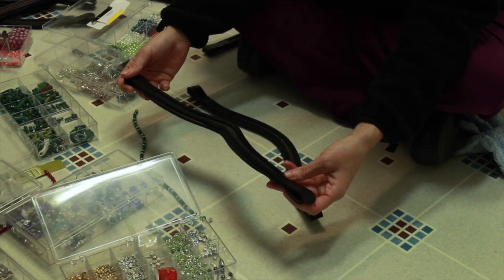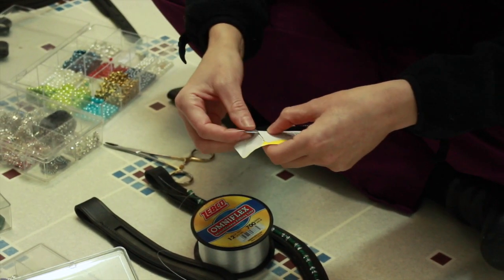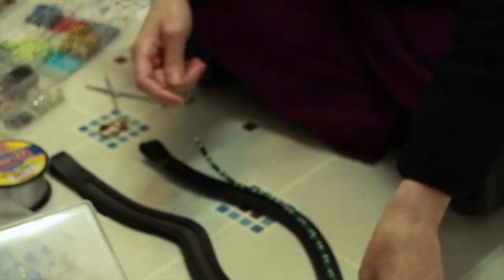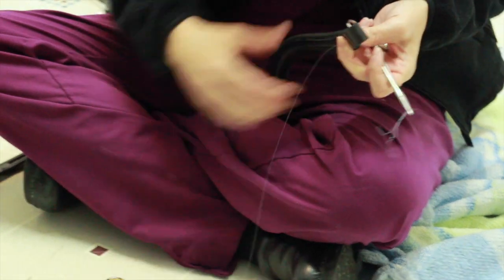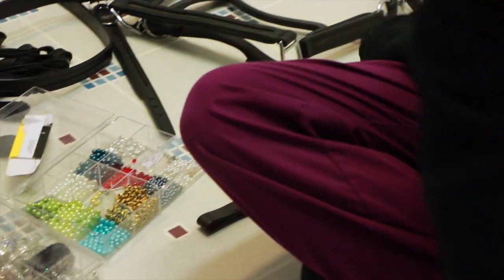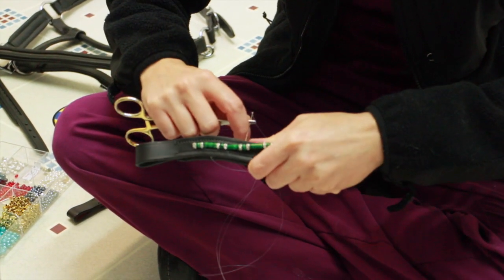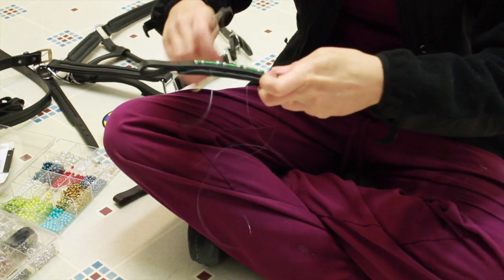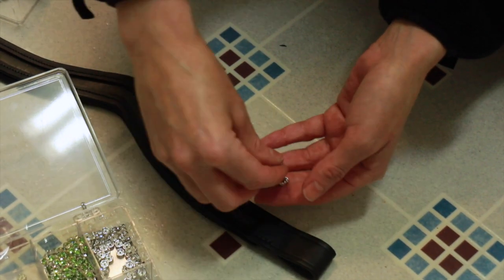How to Bead Browbands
This video is about How to Bead Browbands. To purchase empty channel browbands, belts, halters and dog collars for beading